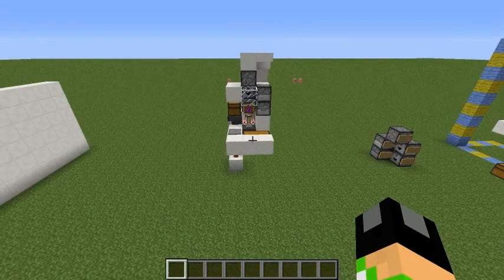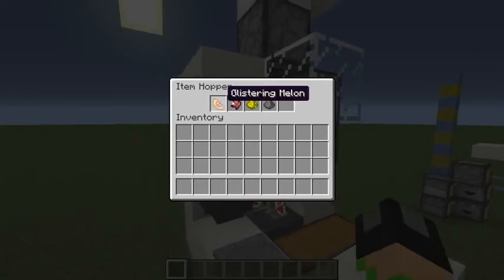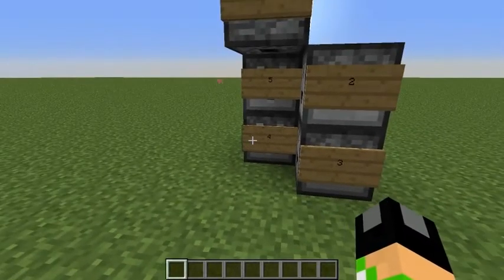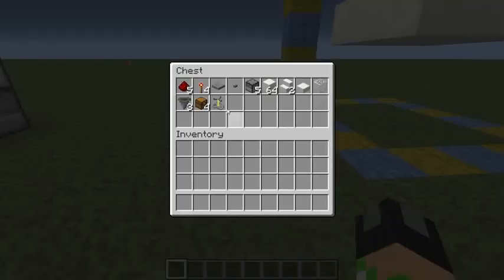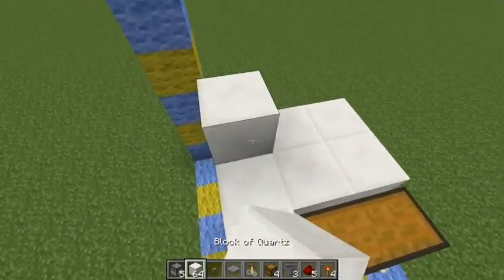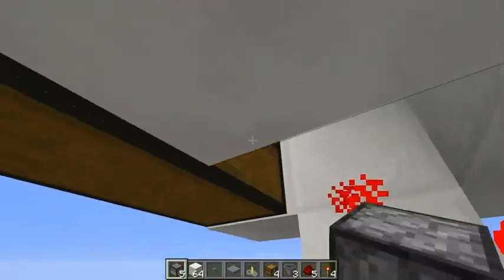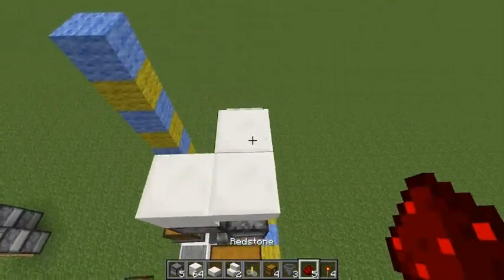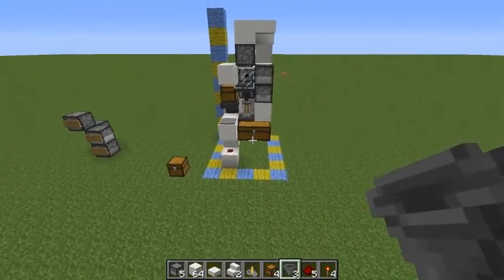Roan's Tutorial: Cheap, Compact, and Automated (5 Ingredient) Potions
Sorry, for the rough editing, it is the first tutorial video that I have made, please leave me feedback.

Queenkinghappy only showed how to build the 3 and 4 dropper versions, however some potions need 5 droppers to brew, so I made this video after I figured out the most compact way to do it.